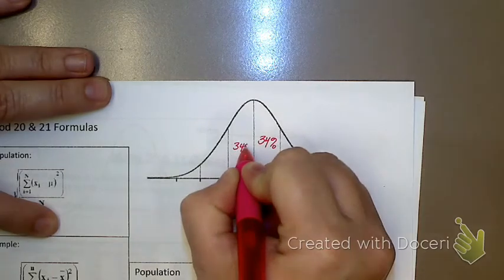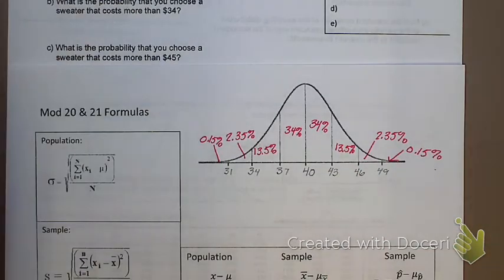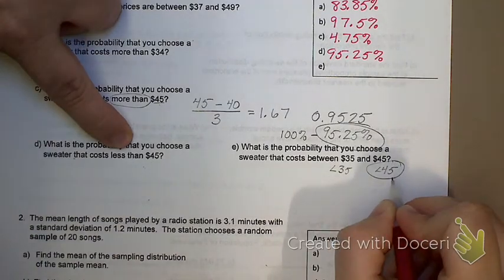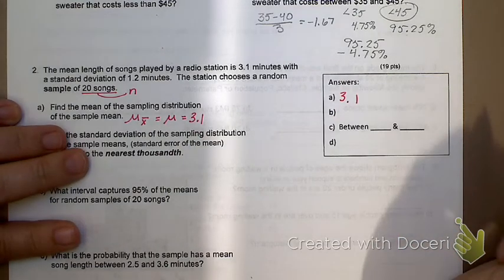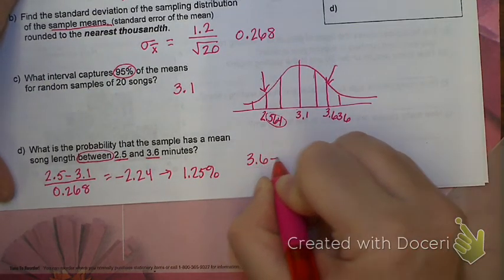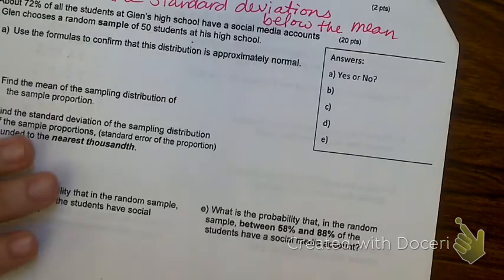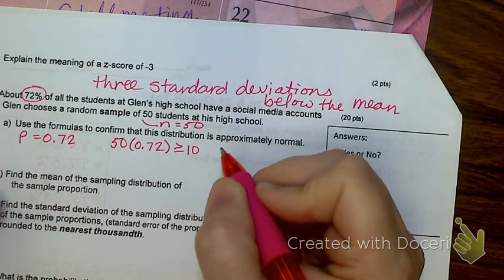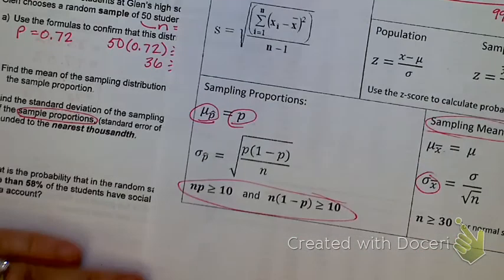Mods 20 & 21 Group Test